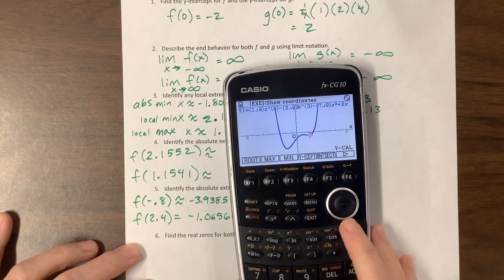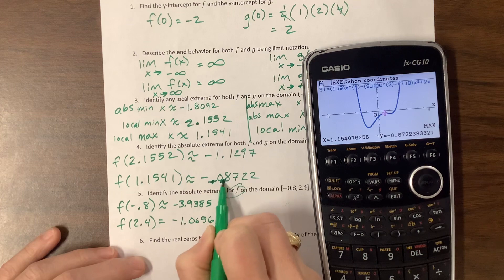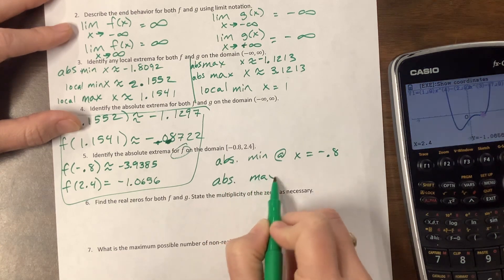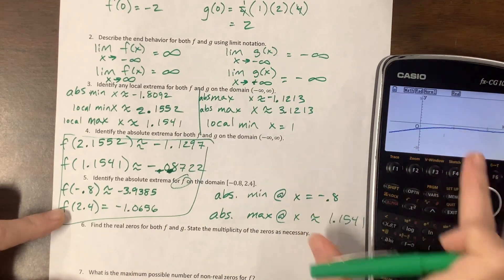Graphing Polynomials with your CASIO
Ms. Kosh shows AP PreCal how to use their calculator to answers some of the questions on polynomials.